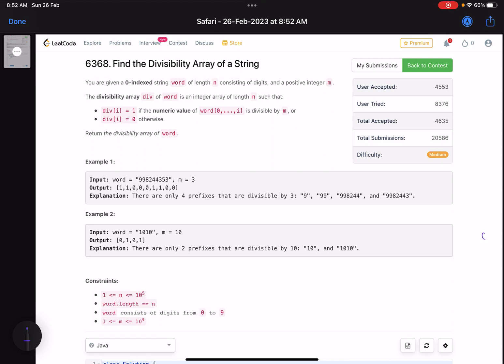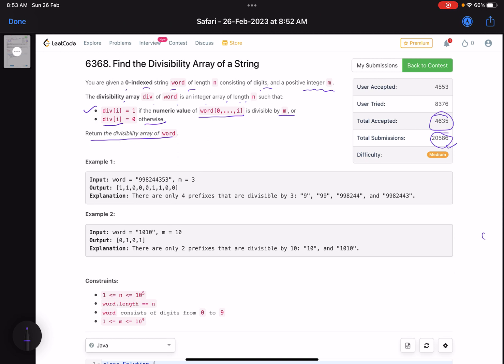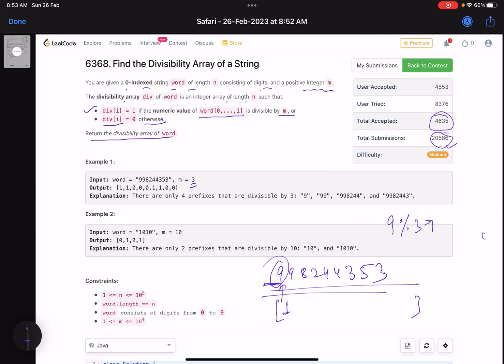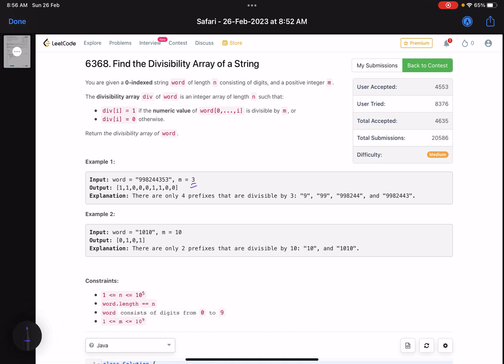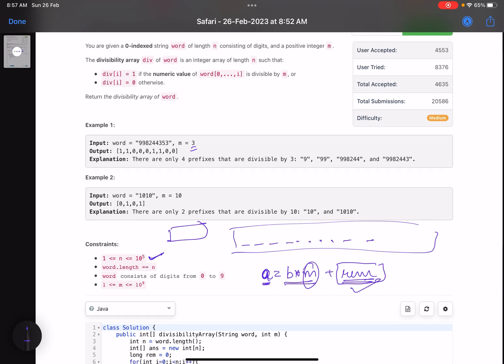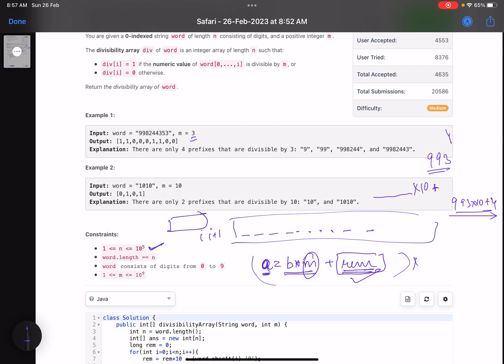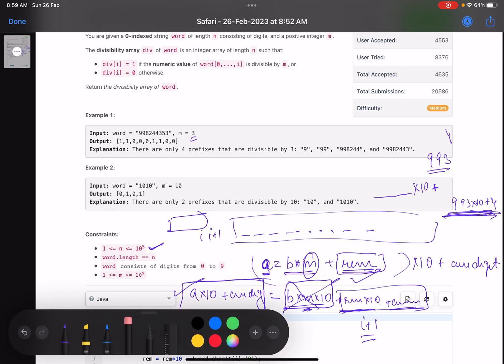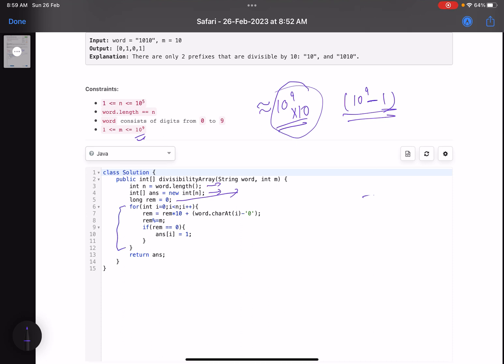Leetcode Weekly contest 334 - Medium - Find the Divisibility Array of a String